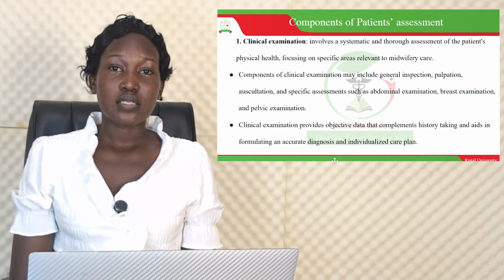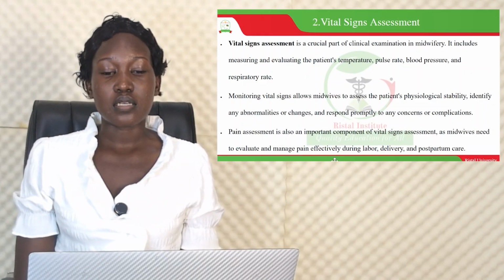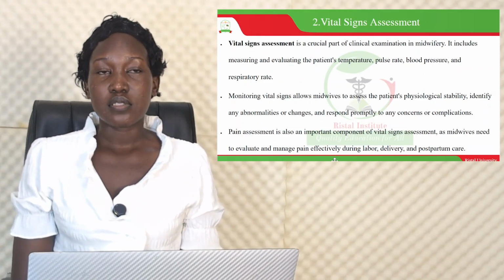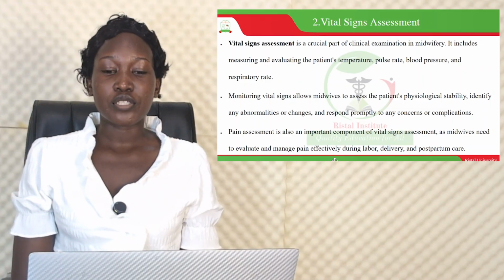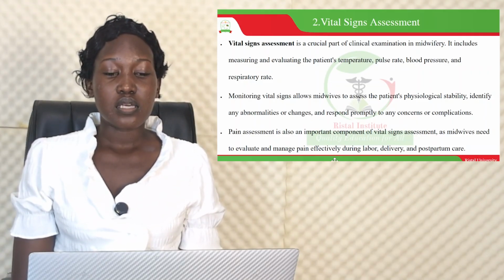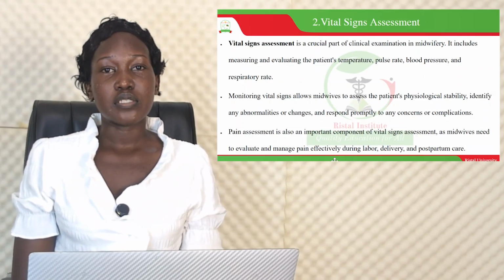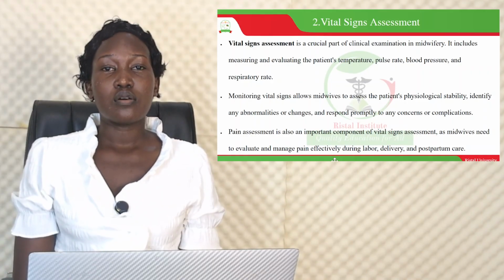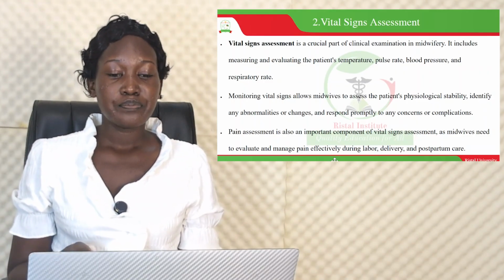Patient Assessment In Midwifery